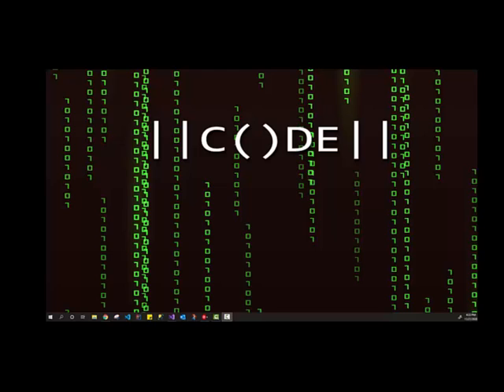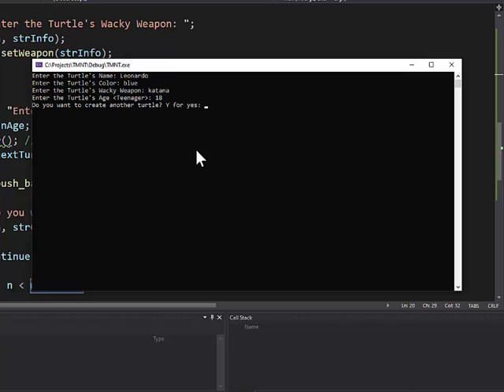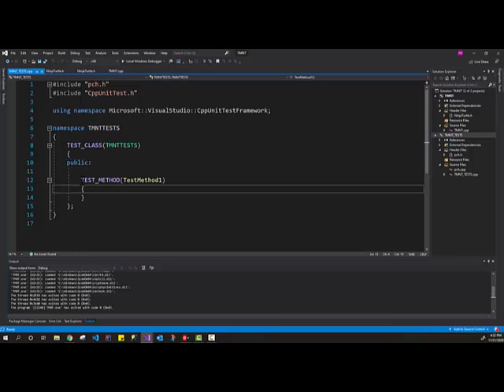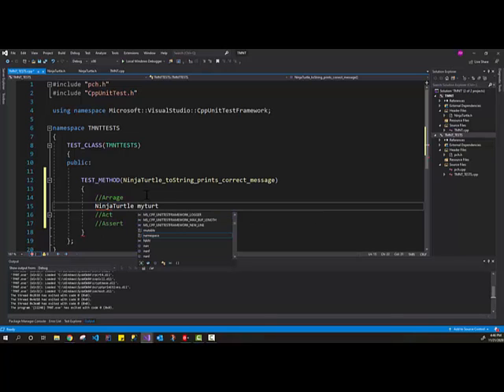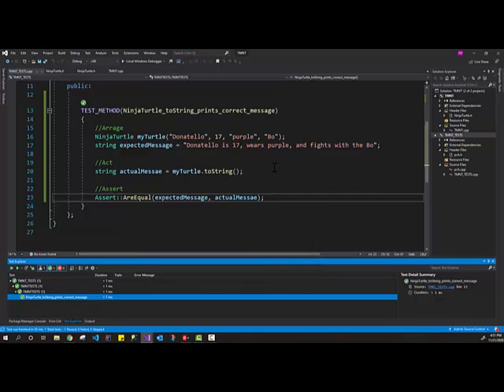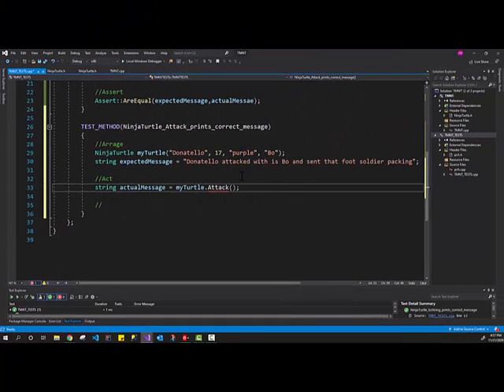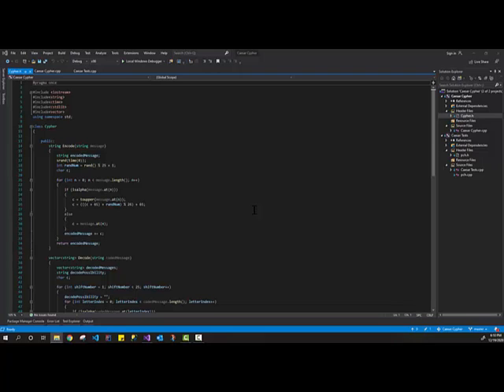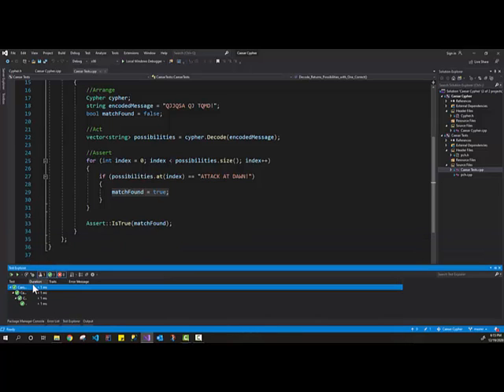TDD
C++ Unit Tests in Visual Studio